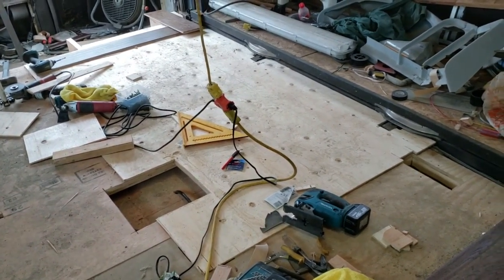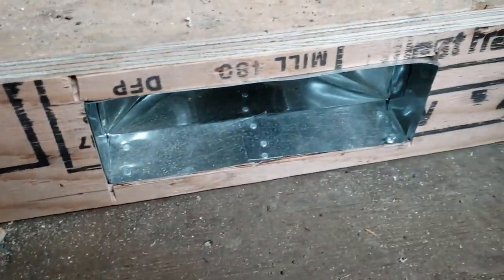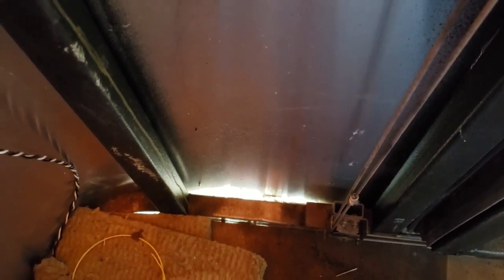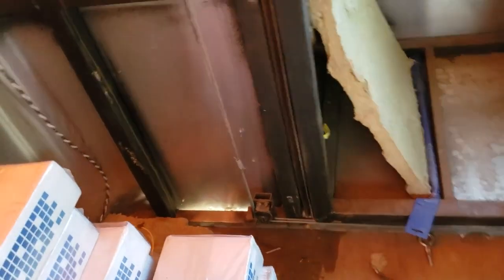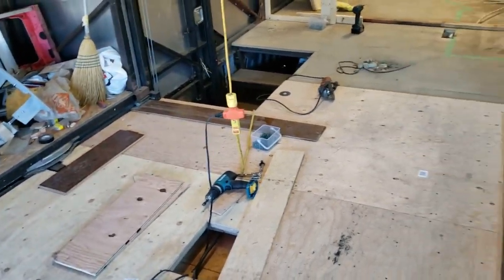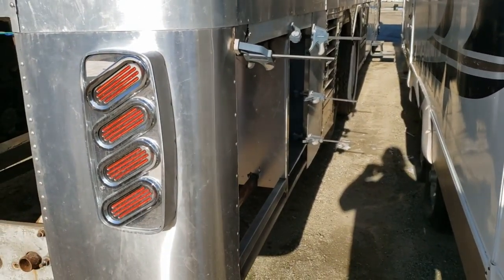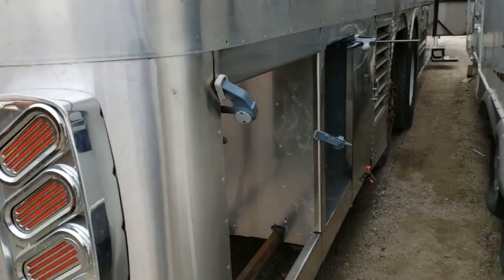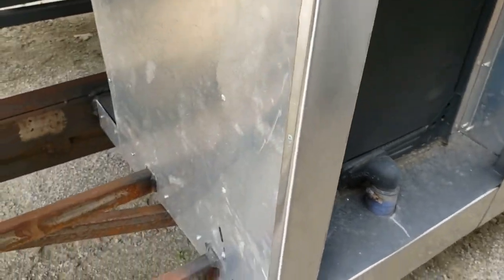Bus Conversion Project - Video 104 - getting ready to insulate and skinning the rear quarters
So I finished up the front floor and then skinned the rear quarters and started building toolbox enclosures, took a month to get enough video to make an upload... hope everyone is doing OK in these trying times